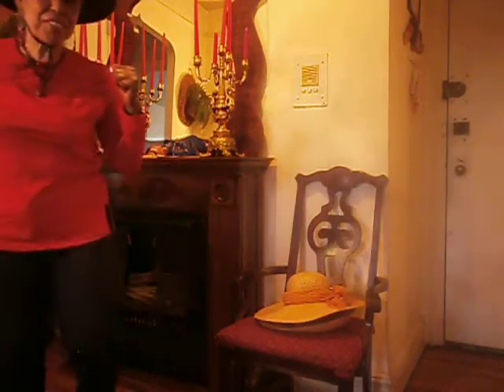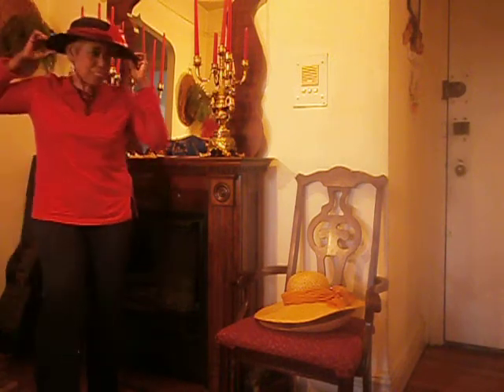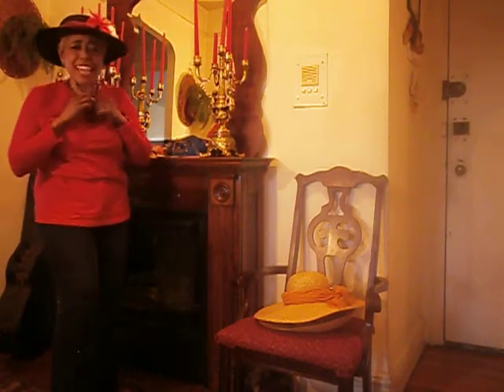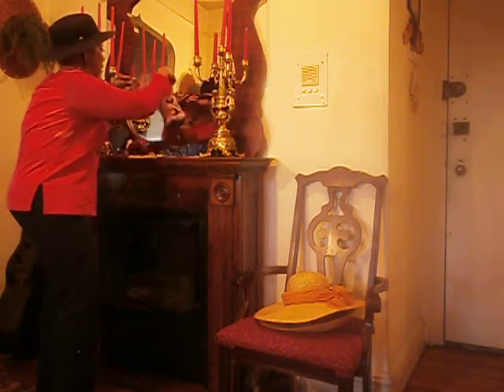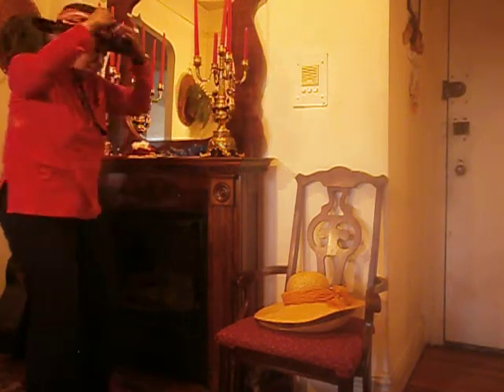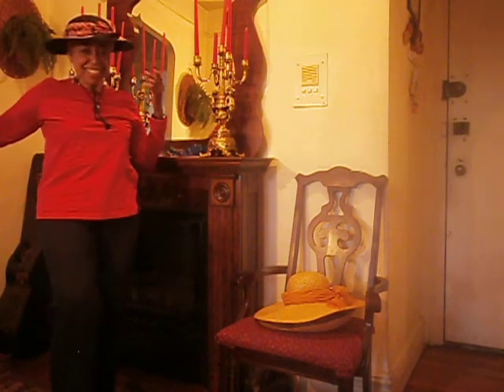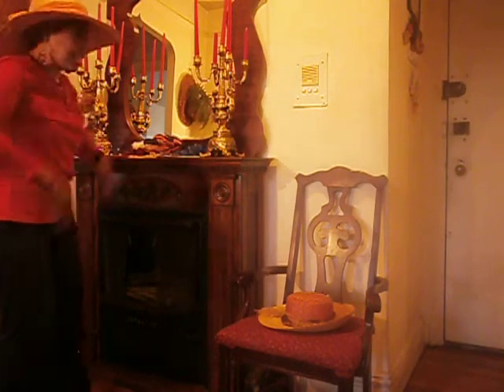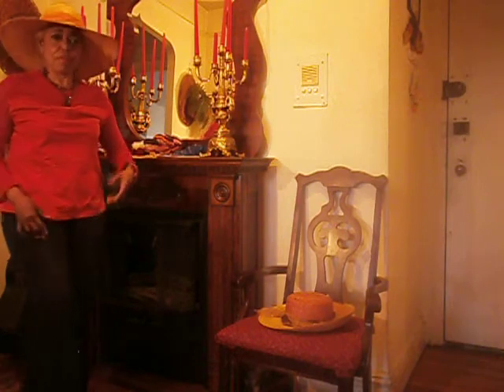Elegant with hats while protecting your face from aging and cancer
No matter how well we keep our bodies in shape and try to stay young, if we have a wrinkled old premature ageing face it nullifies all that effort. Protecting the face from excessive radiation from the sun is one of the best ways to stop premature ageing, wrinkling, and the prevention of skin cancer. This works for all skin types and skin colors . An inexpensive way to do that is by using a broad hat, and sun screen of SPF 30 or higher. But sunscreen wears off after two hours, and needs to be re-applied constantly if you will be in the sun more than two hours at a time. But a broad face covering hat can protect you all day long. It is one of the old-fashioned and inexpensive ways to keep that dangerous sun radiation out of your face. If you have an old broad hat around, or buy just one, you can dress it up with different scarfs, ribbons, flowers and bows and look elegant and cool while protecting your face from premature ageing at the same time. More tips on healthy living on Blog